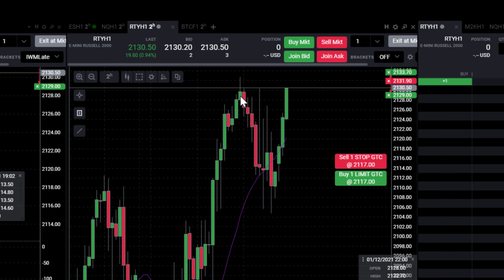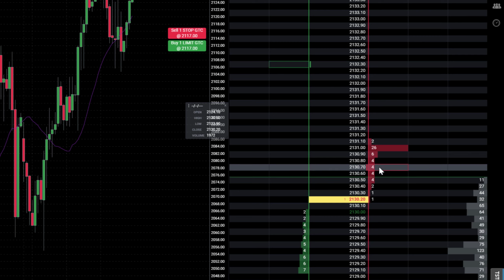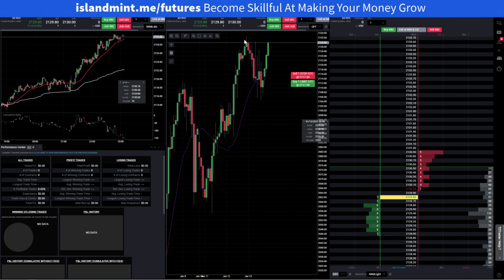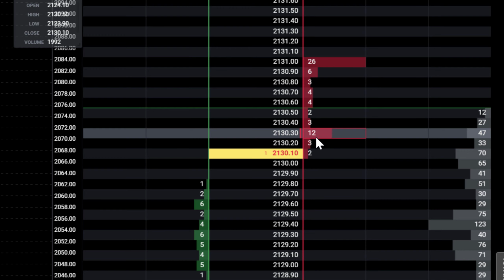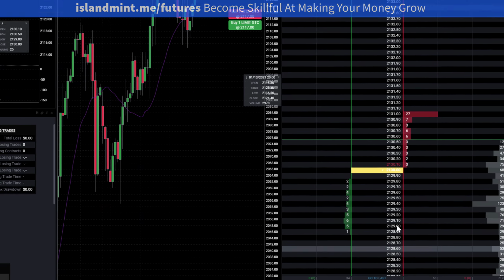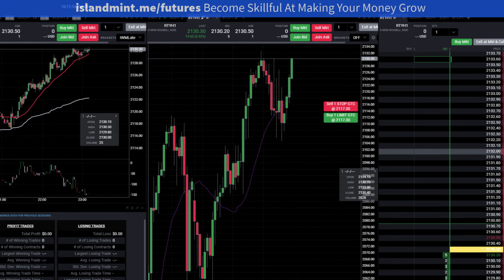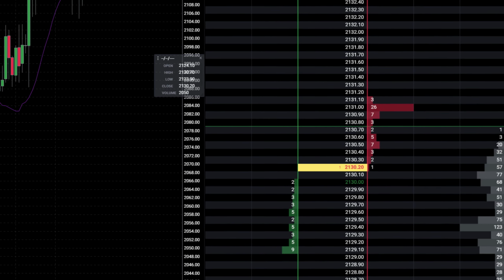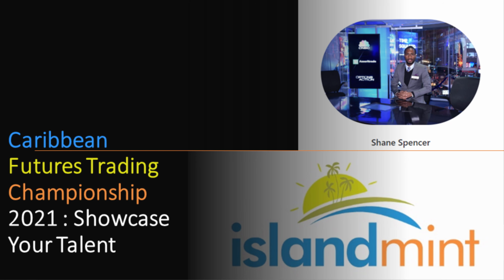Time And Price: How To Plan A High Probability Trade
This series is part of the continuing education for the Caribbean Futures Trading Championships 2021.

Price is an advertising signal. Hey look at me!

Sell ME                                 Sell Here!

Successful trading involves looking at more than just price, but also the variable of time.

If you're a Caricom National over the age of 18 years old interested in developing financial trading as a life skill or career you are invited to apply to compete in this annual Trading Championship.

For our Secondary Schools Edition that runs concurrently

Together with Tradovate we’ve created the perfect environment to help you create, refine and prove your edge in the markets, BEFORE you ever risk a dime.

If you would like to learn how to trade stocks, options or futures markets we strongly urge that you follow our proven advice

1. Study First
2. Practice Second
3. Begin Earning Later